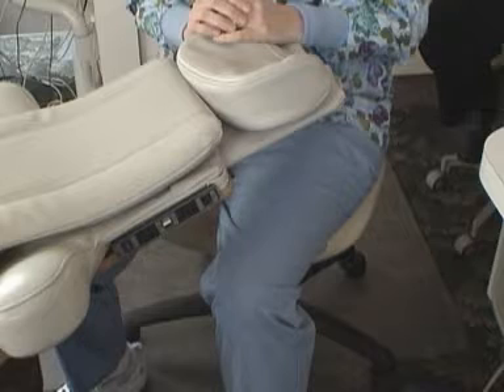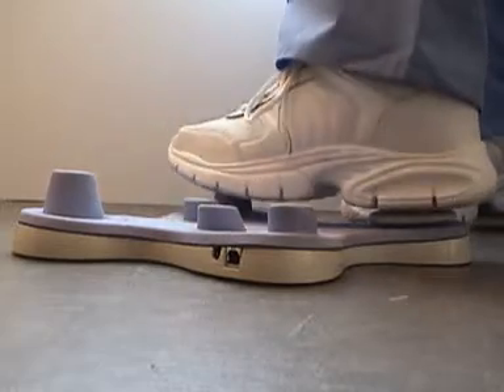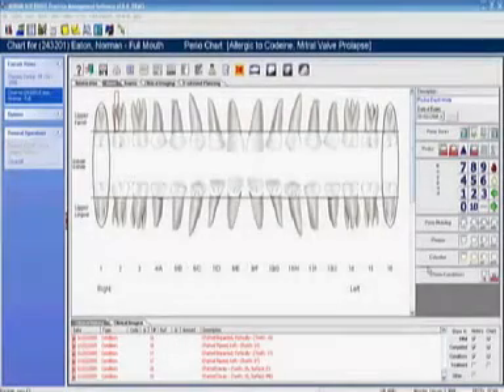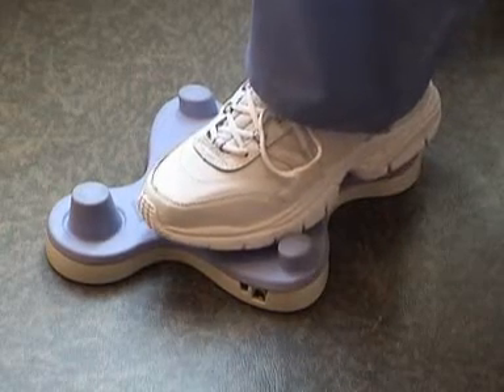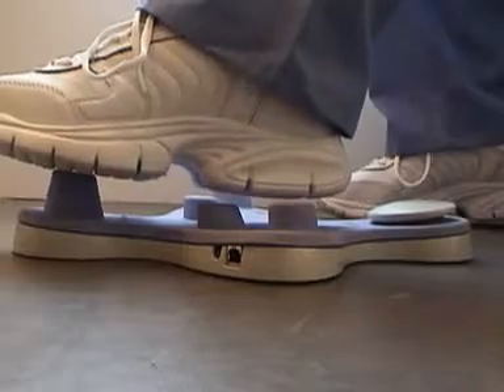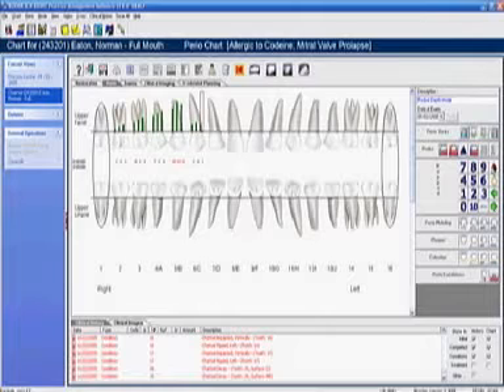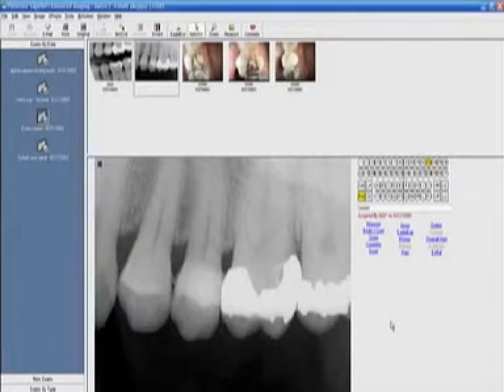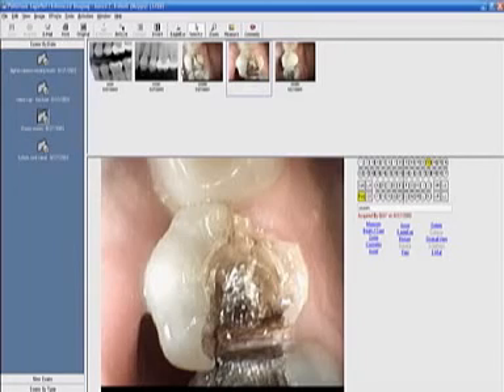Using the Dental RAT 2.0 with Kodak SoftDent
- Learn how to use the new Dental R.A.T. 2.0 foot mouse to perio chart with the KODAK SOFTDENT Practice Management Software.